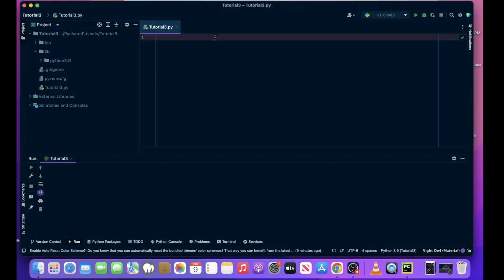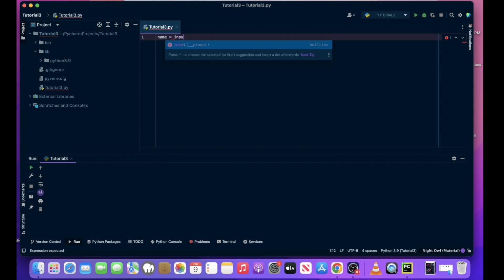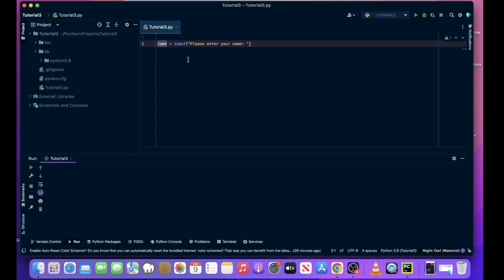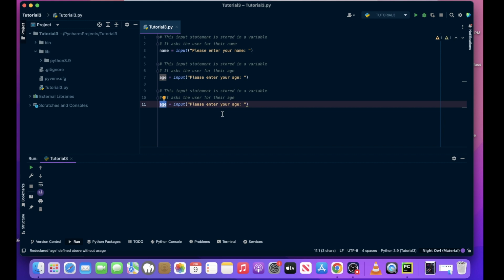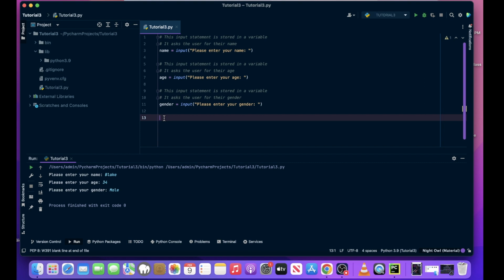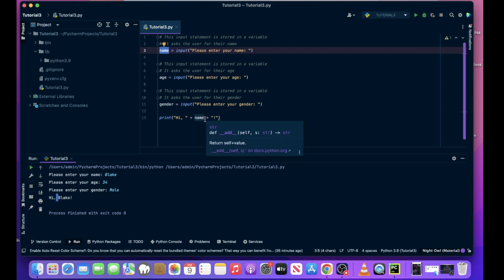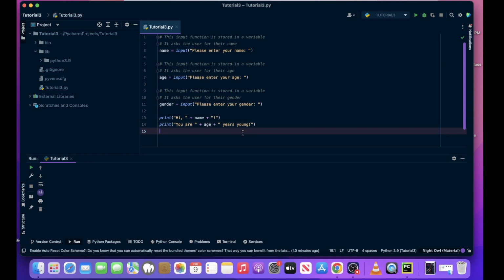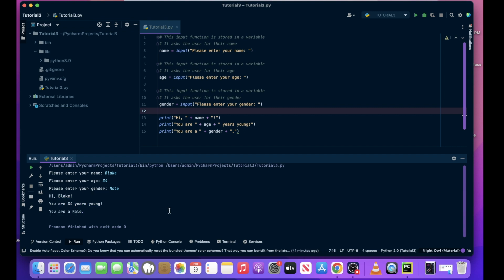What are Input Functions in Python - Tutorial #3 | Python for Absolute Beginners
This video is for beginners that don't know much about Python coding. We will be discussing the below topics about Input Functions as well as implementing the previous things we have learned.

In this video we will see :
- What is an input function
- How to use input functions
- How to place an input function in a variable
- Printing the variables and input functions